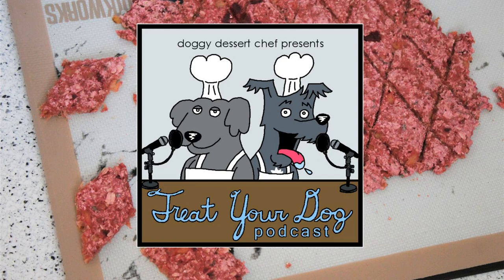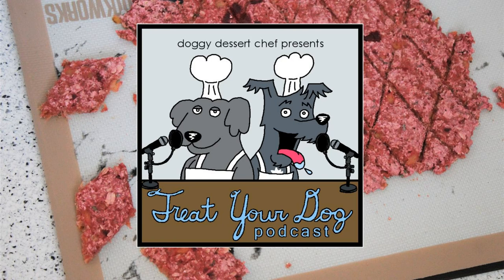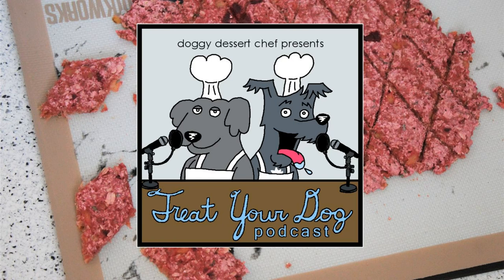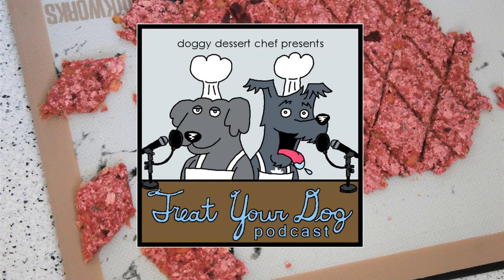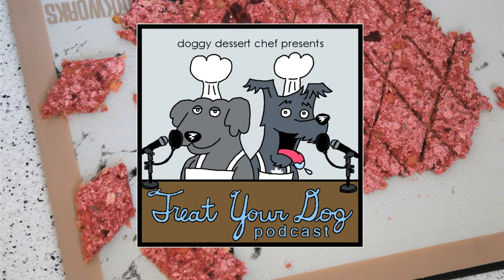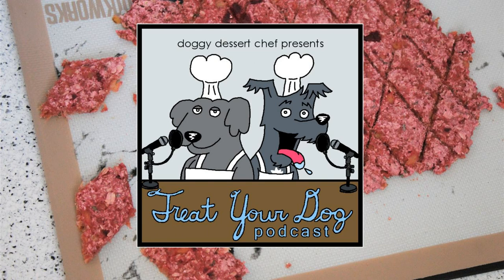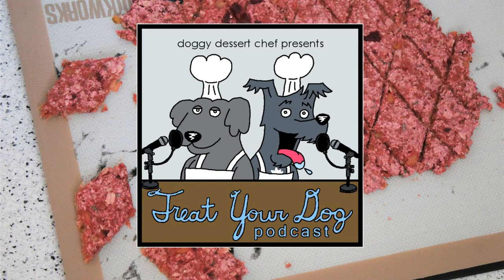Treat Your Dog Podcast Episode 6 Pineapple Beet Mint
This week we'll be baking some tasty pineapple beet mint treats for your pups.